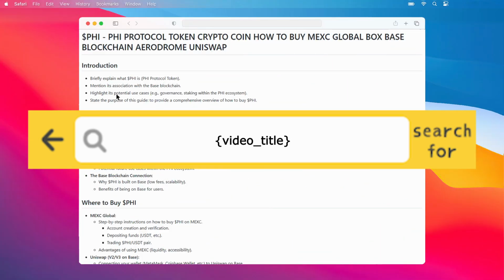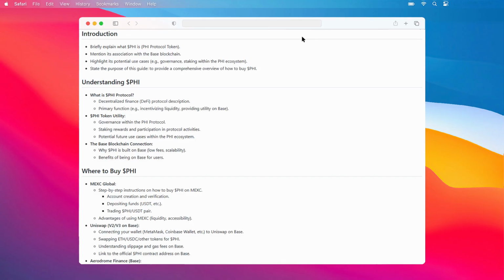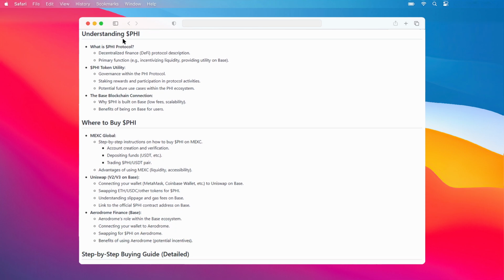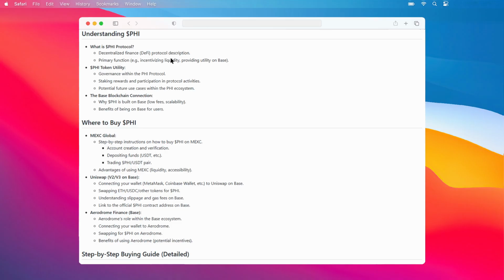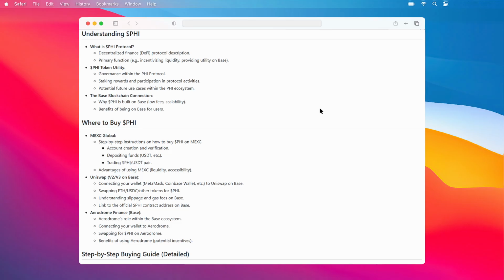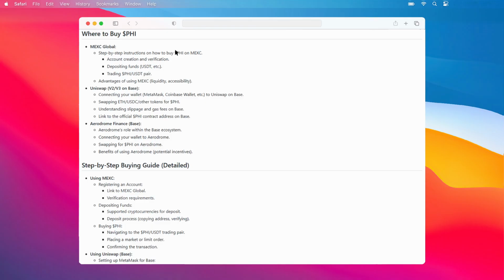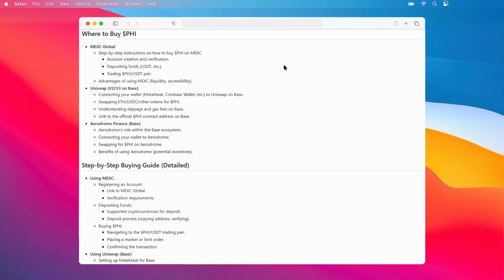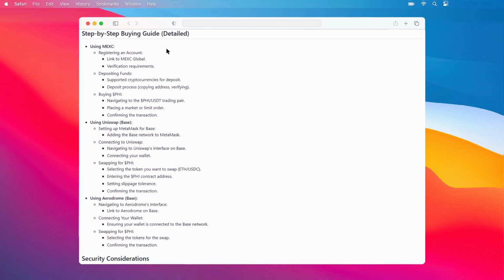PHI PHI PROTOCOL TOKEN – How to Buy PHI Coin on MEXC Global | BOX BASE Blockchain & Uniswap Guide